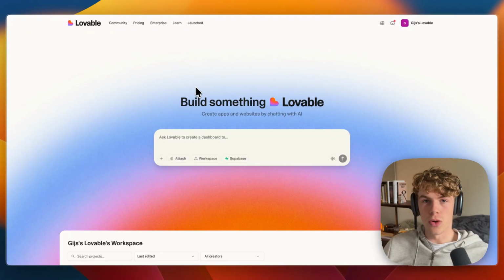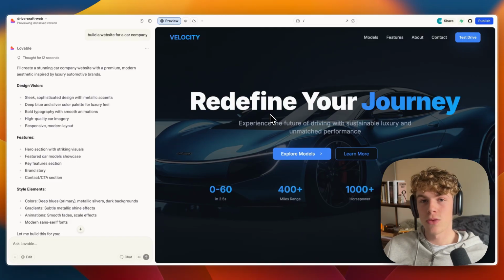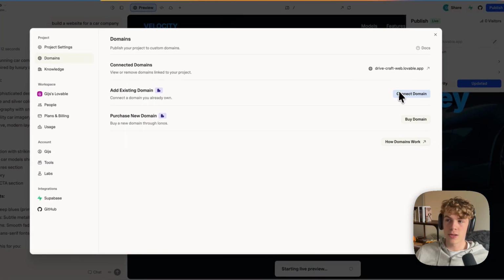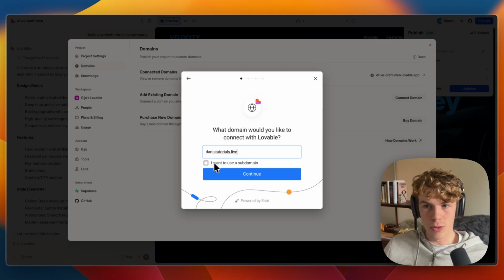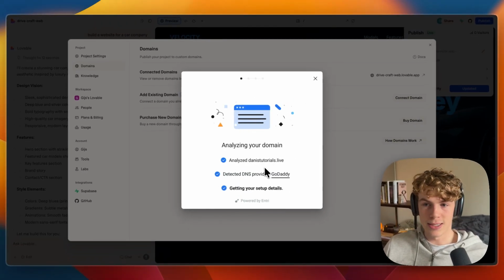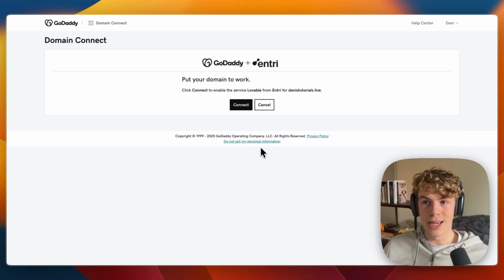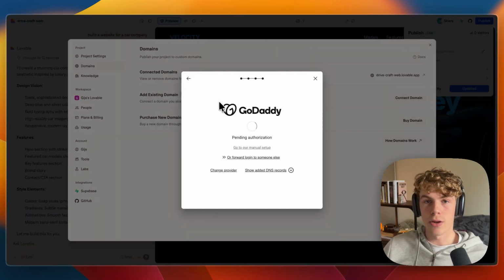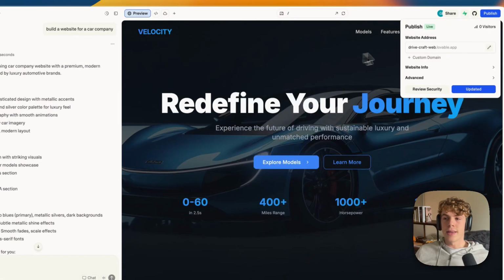How To Connect GoDaddy Domain To Lovable - Step By Step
In this video, I’ll show you how to connect your GoDaddy domain to Lovable.

We’ll go step by step through how to connect your GoDaddy domain to Lovable by updating DNS records, adding your custom domain inside Lovable, and verifying your connection. By the end of this video, you’ll know exactly how to connect a GoDaddy domain to Lovable and make your website live.